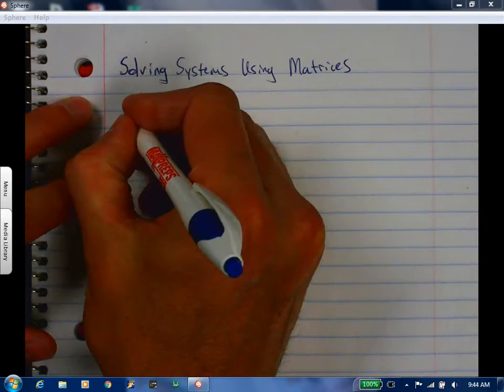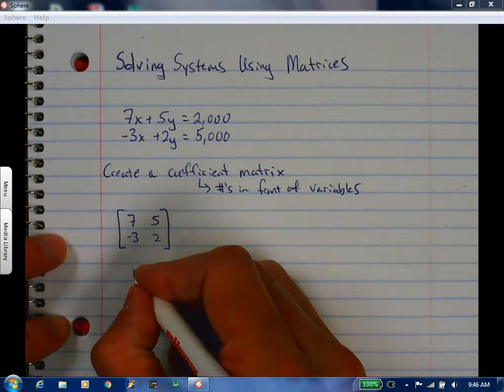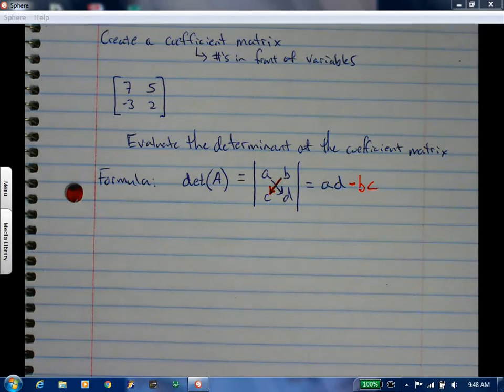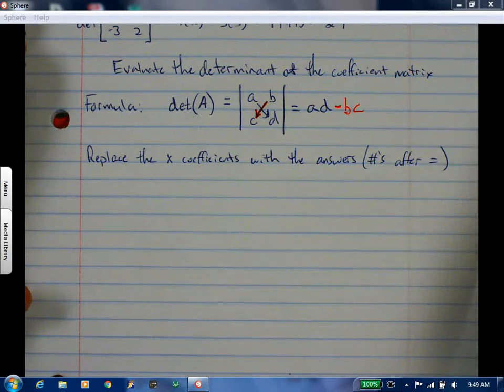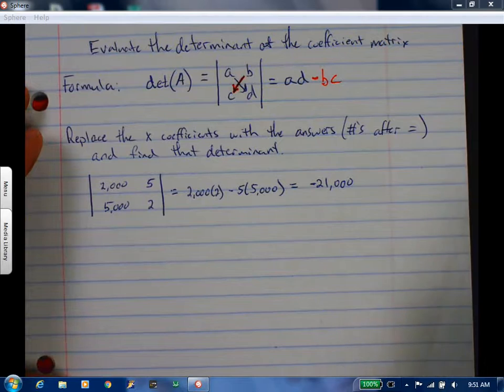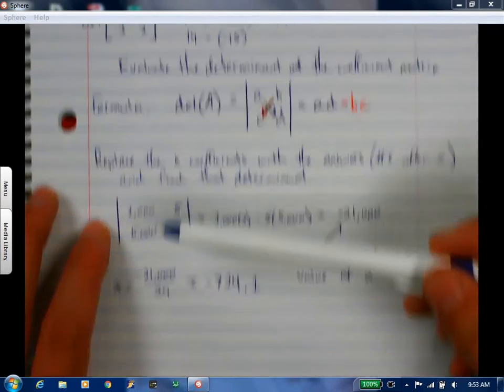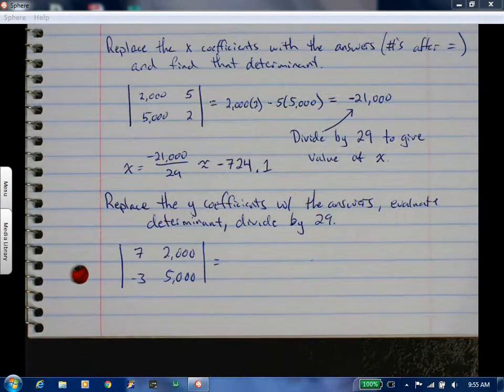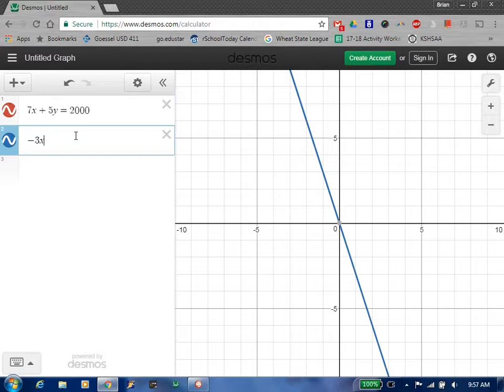2017 11 08, 3 7 Cramer's Rule 1